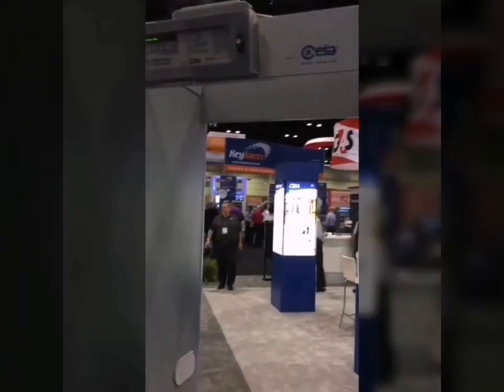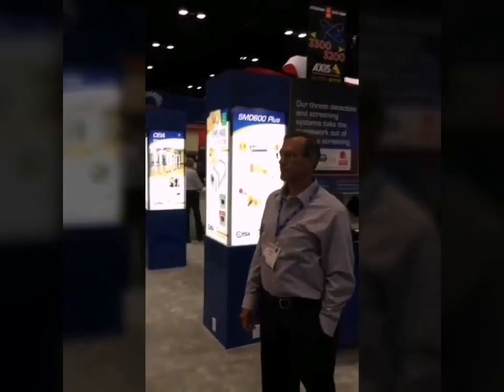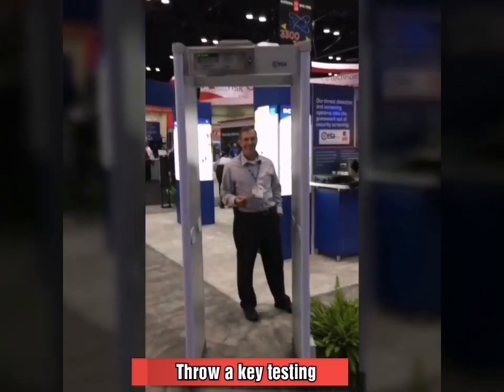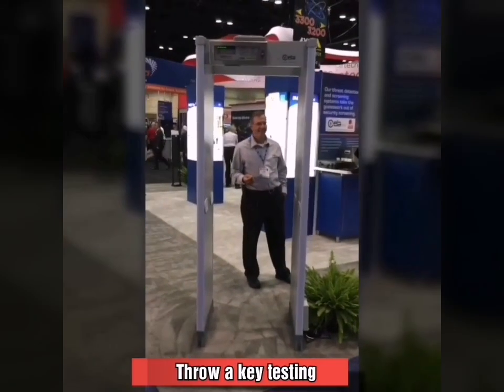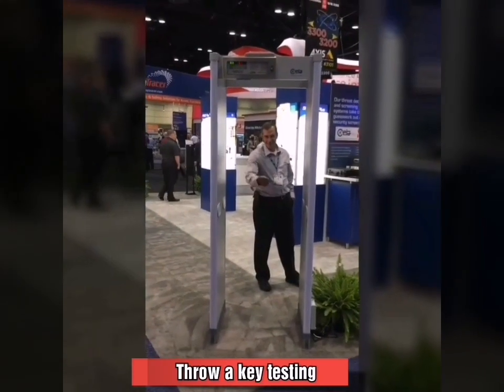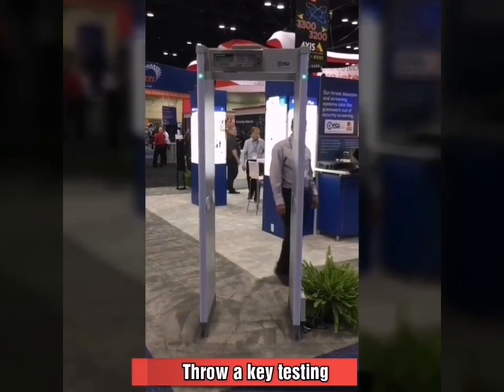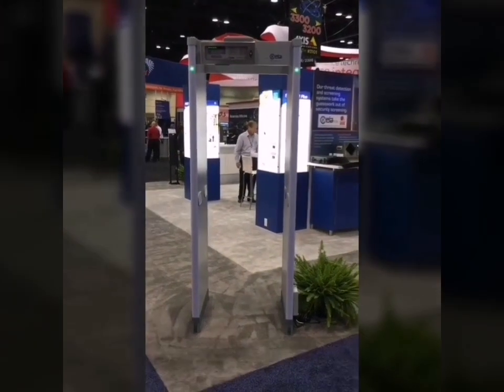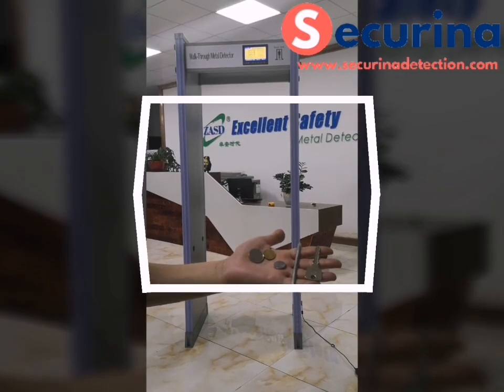CEIA VS Securina Walk-thru Metal Detector Fly Keys Detection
High Sensitive Archway Metal Detectors Supplier, Manufacturer, Factory, Exporter, Provider from China
Fly objects detection by walk through metal detector, not only testing and prove the high sensitivity and also assist to prevent the unauthorized objects secretly passing.
We made CEIA key throw detection video comparing with Securina fly keys detection. Both system have high performance and sensitivity to be your best choices.

Talk online by Whatsapp/Wechat: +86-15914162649